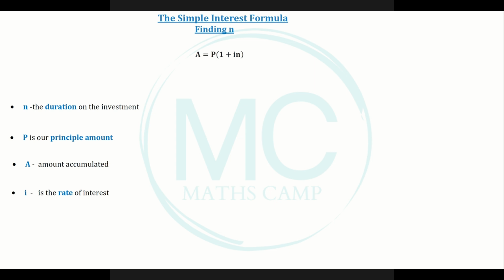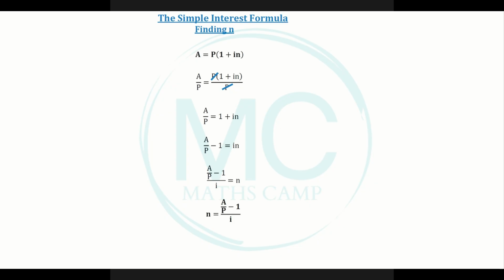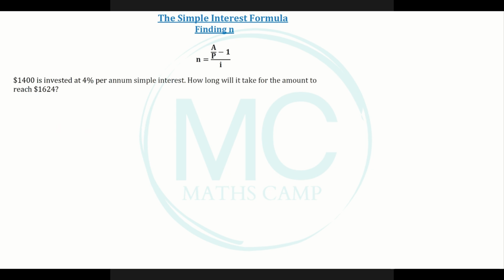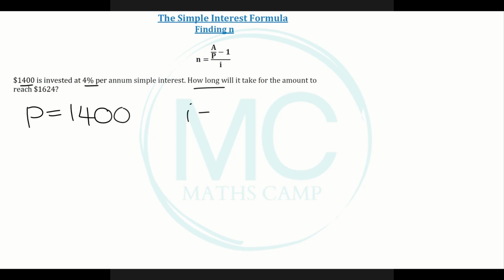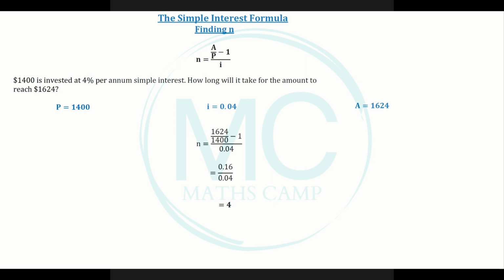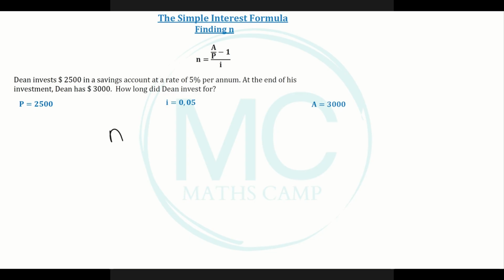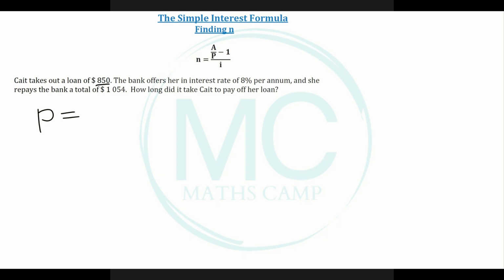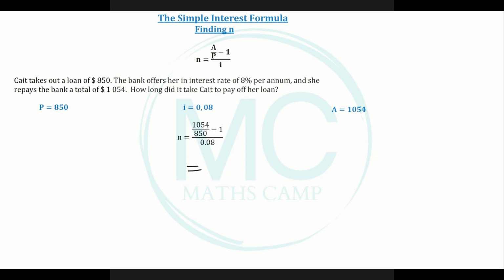The Simple Interest Formula - Finding n